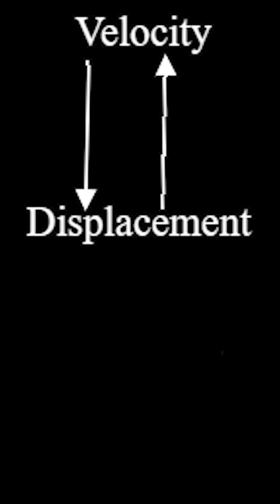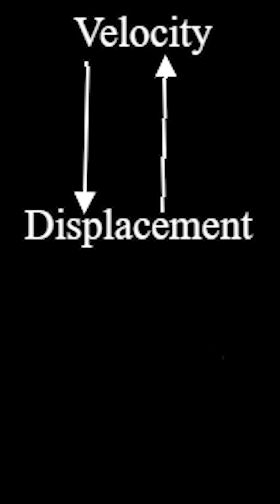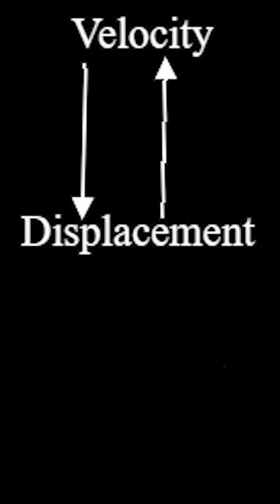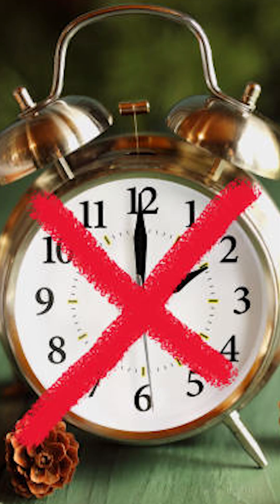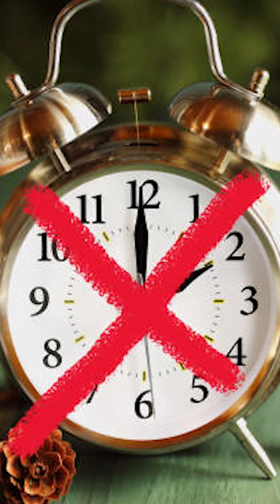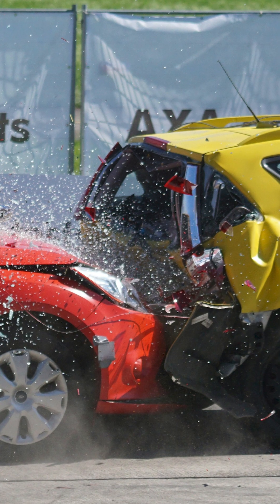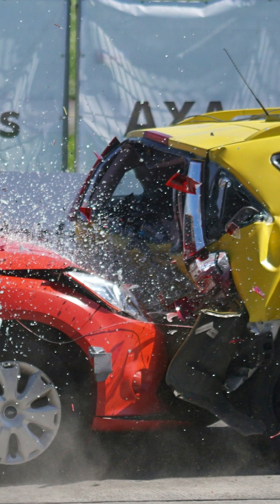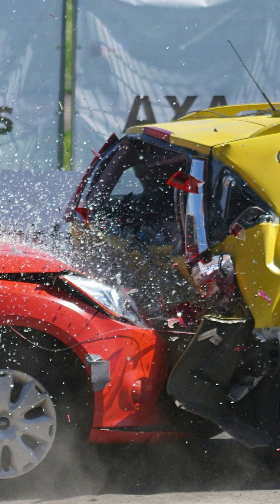3 Kinematic Equations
In this video, you will learn what the 3 Kinematic Equations are, what they tell us, and when to use them.

This video is part of my physics series.